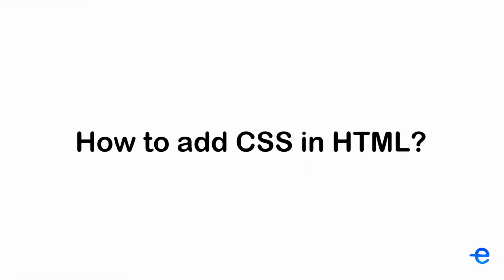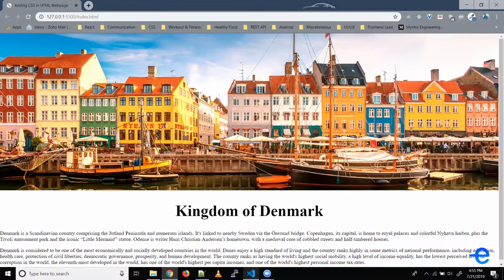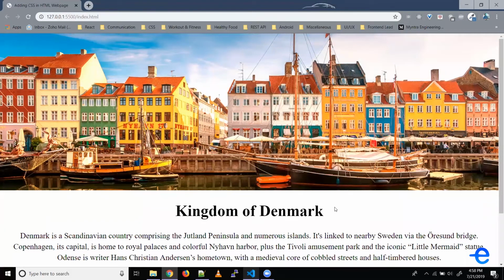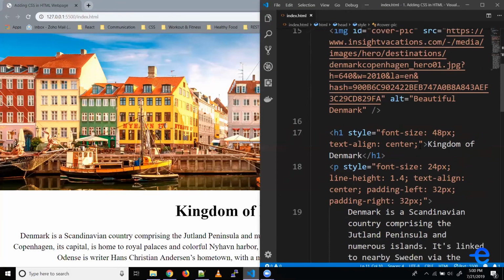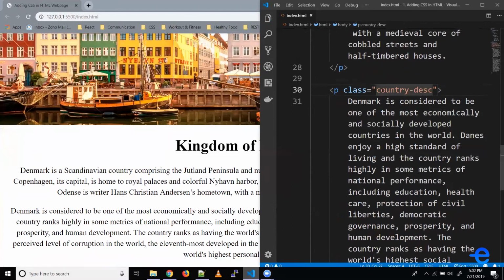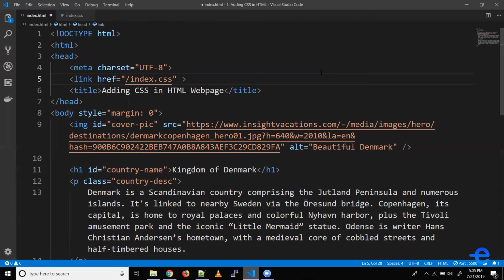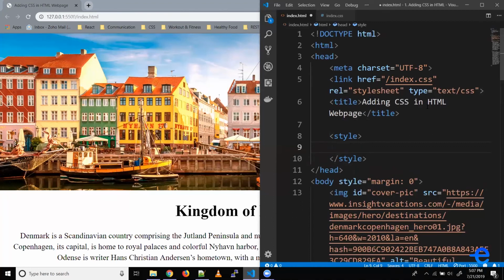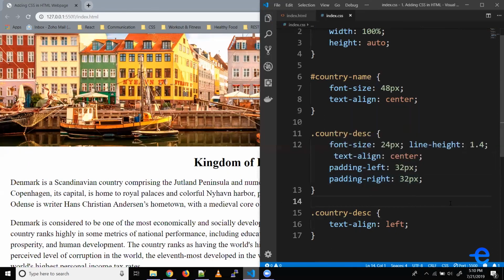CSS - How to use CSS?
Hey guys, in this video we will learn about different ways to write CSS in HTML - Inline CSS, Internal CSS, and External CSS.